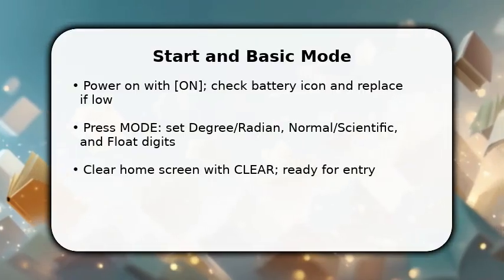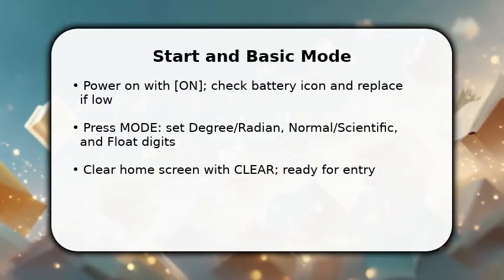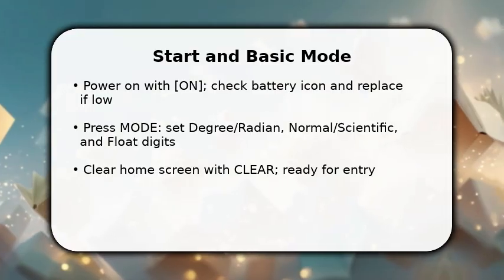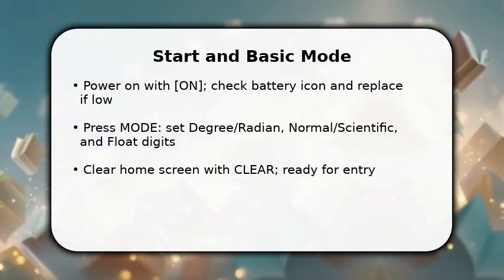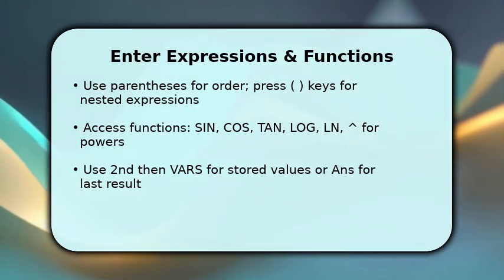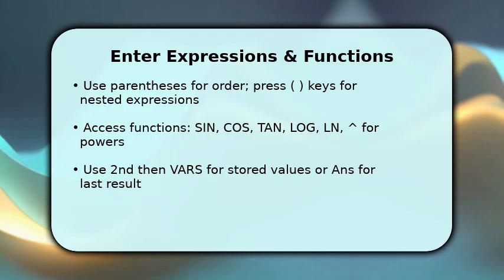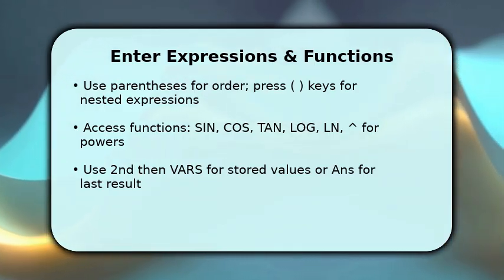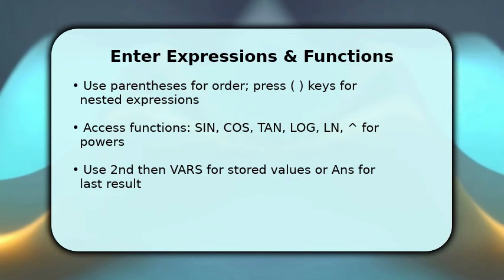How to Use Ti 84 Plus - Easy Guide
Discover the secrets to mastering your Ti 84 Plus calculator with our step-bythy guide. Learn essential functions, advanced math operations, and programming tips for a seamless computing experience.